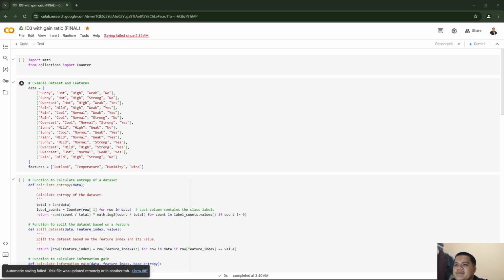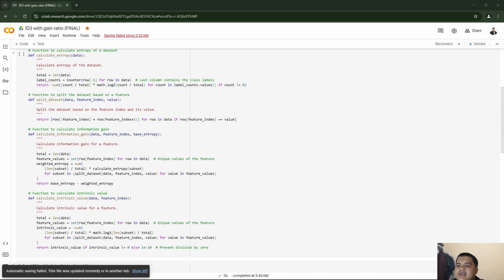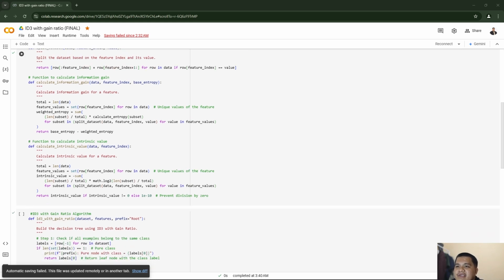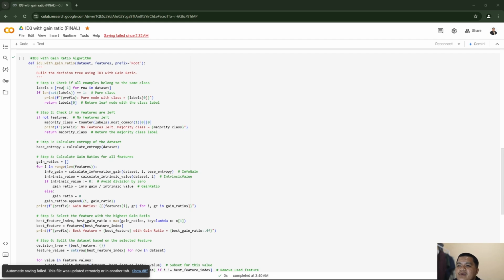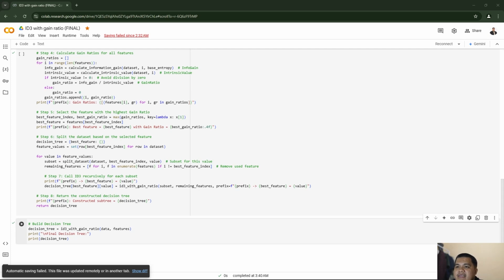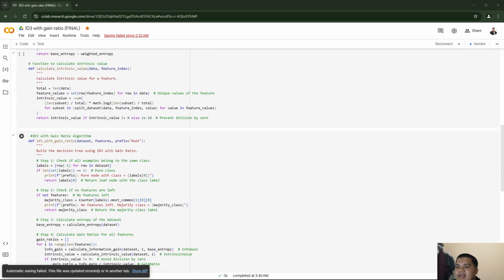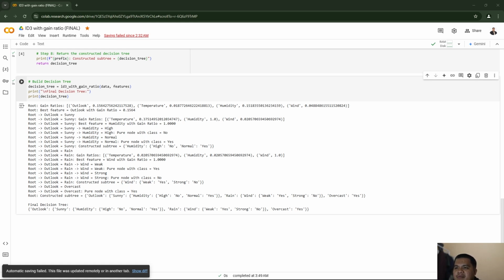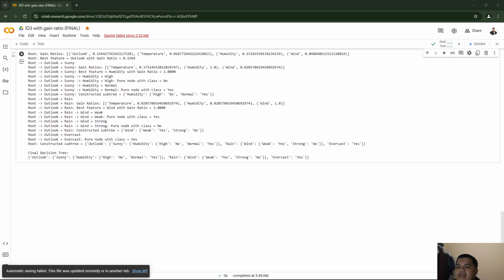ID3 with Gain Ratio Algorithm Implementation | Final Project - Desain Algoritma Lanjut.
In this video, I present the implementation of the ID3 algorithm as part of my final project for the Desain Algoritma Lanjut (Advanced Algorithm Design) course. The ID3 (Iterative Dichotomiser 3) algorithm is a decision tree learning algorithm used for classification tasks, which builds a tree by selecting the best attribute at each level based on information gain.